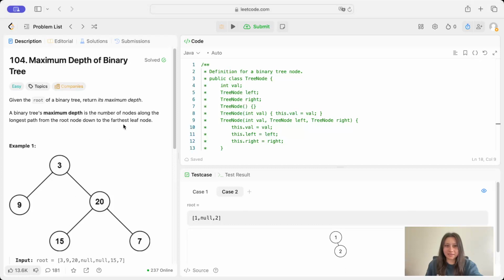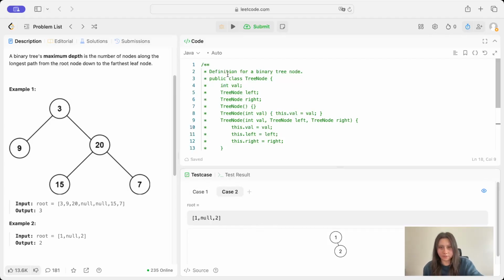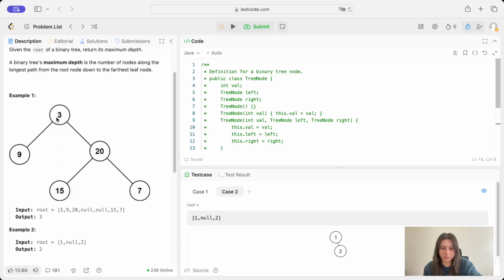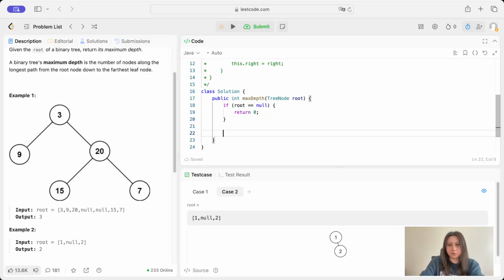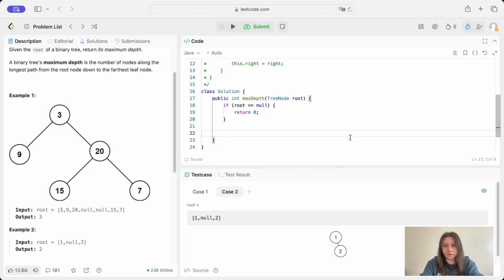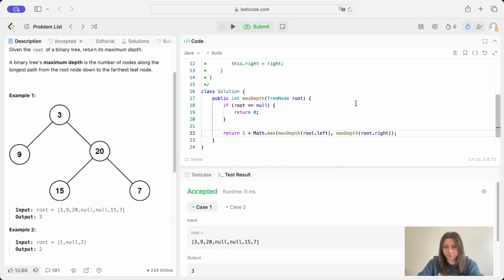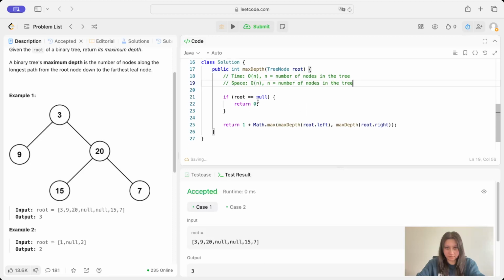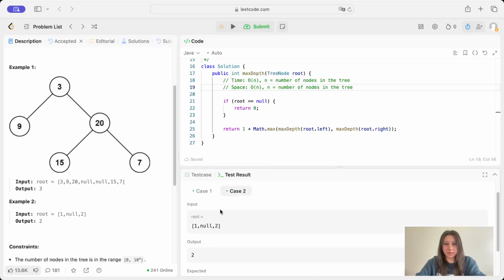Maximum Depth of Binary Tree LeetCode - Java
In this video, I solve the "Maximum Depth of Binary Tree" LeetCode problem using Java.

Timestamps:
00:00 - Problem
00:56 - Algorithm
01:45 - Solution
03:17 - Big O